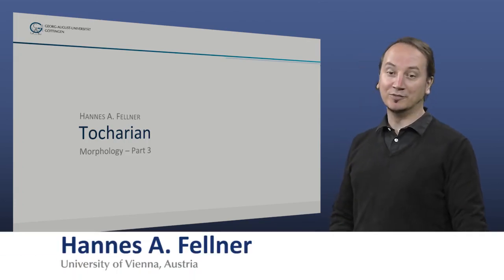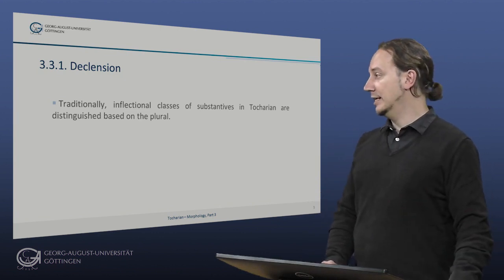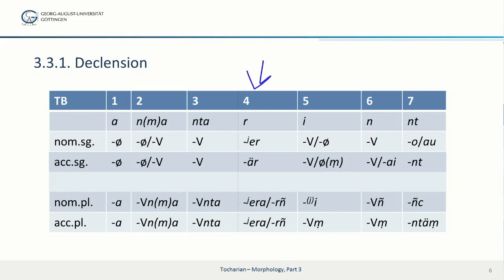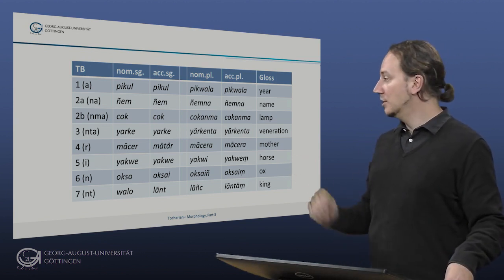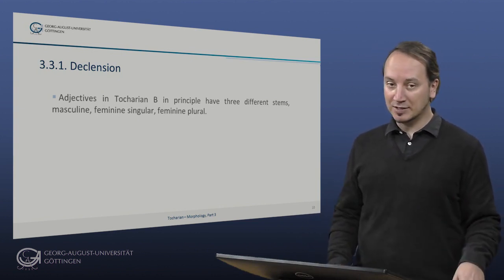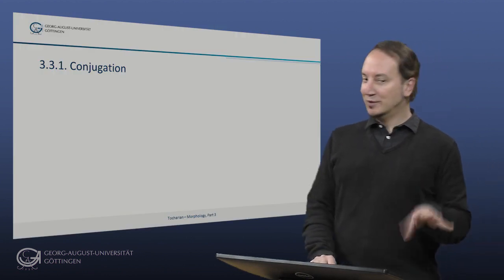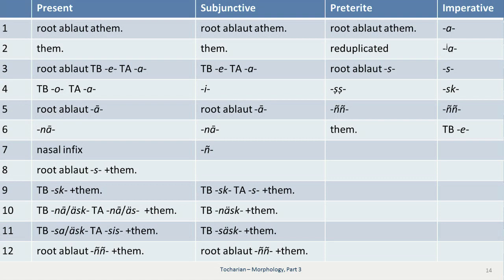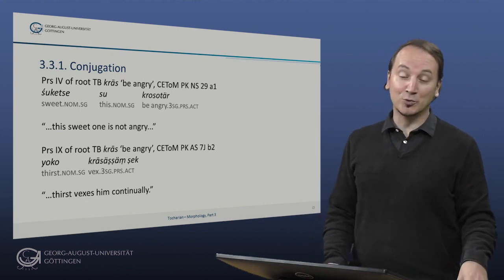Tocharian - Words 3/3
Tocharian is the most recently discovered branch of Indo-European. Though being the easternmost subphylum of IE, Tocharian is centum (see introduction). The branch consists of the two languages Tocharian A and Tocharian B, which were mutually unintelligible. A third one, Tocharian C, is attested in a few loanwords in Gāndhārī (see sounds). The languages are remarkable for intricate palatalization patterns (see words), a completely restructured morphology (especially in the noun, with agglutinative secondary cases) and remarkable morpho-syntactic properties like group inflection (see structures).

inflection: declension (two-level case system), and conjugation